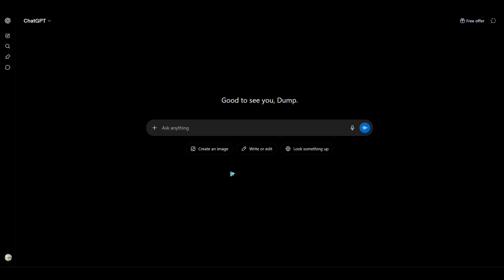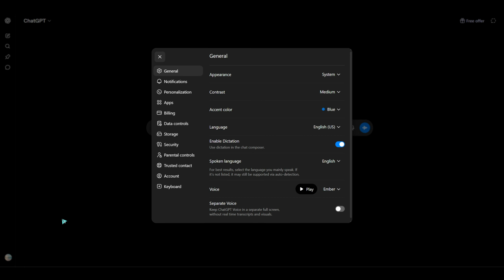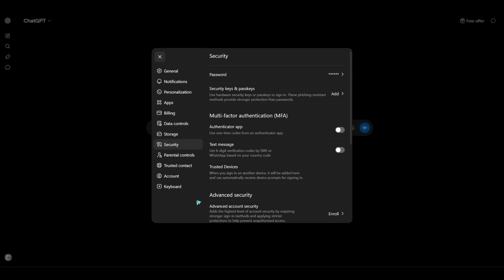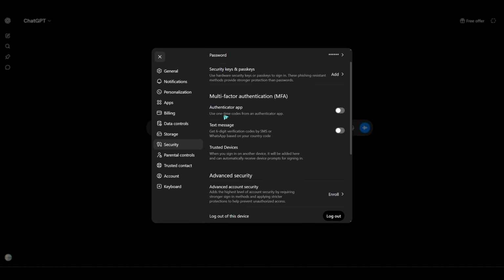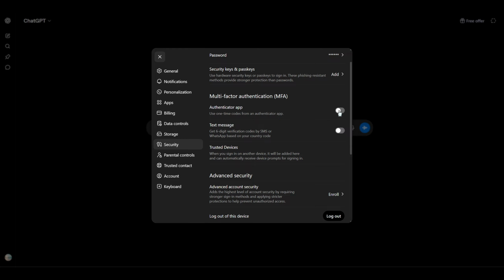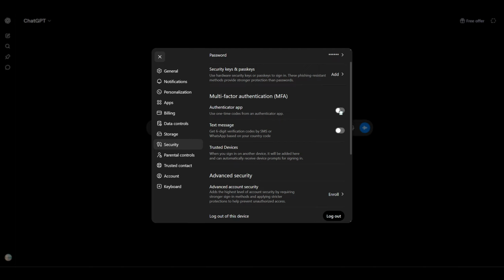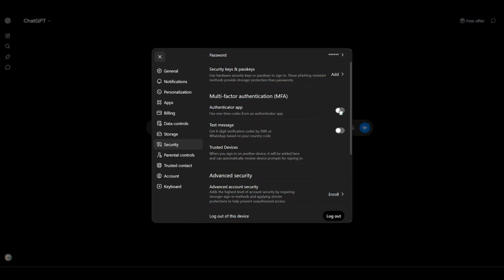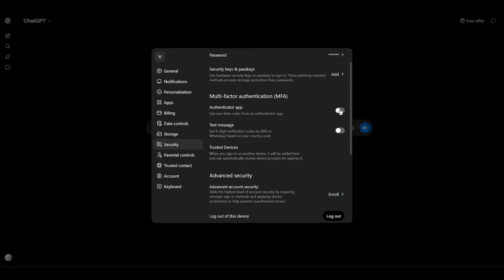How to Enable Two Factor Authentication on ChatGPT (2026 Security Guide)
This updated 2026 step-by-step beginner tutorial explains how to enable two-factor authentication on ChatGPT to improve account security and protect your data. Learn how to turn on 2FA, set up authentication apps, verify devices, and secure your OpenAI account against unauthorized access on desktop and mobile devices.